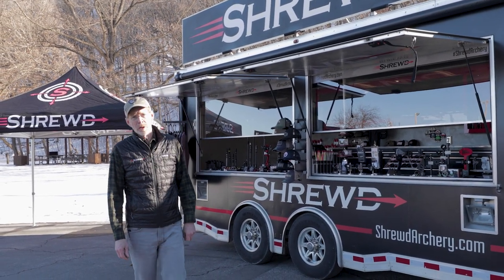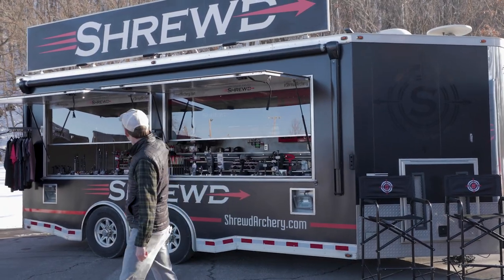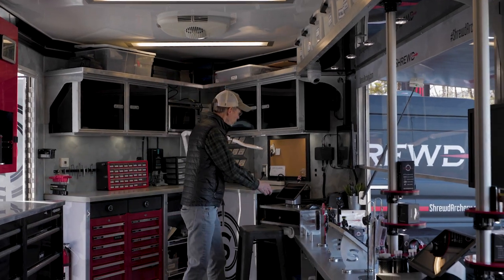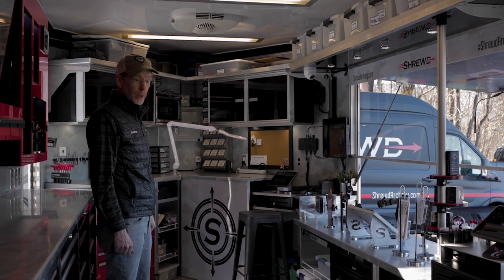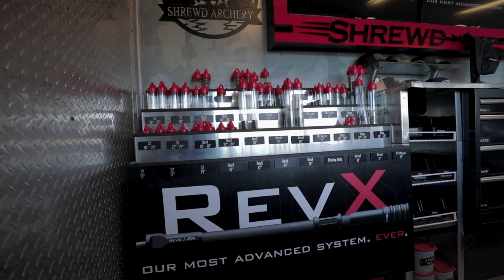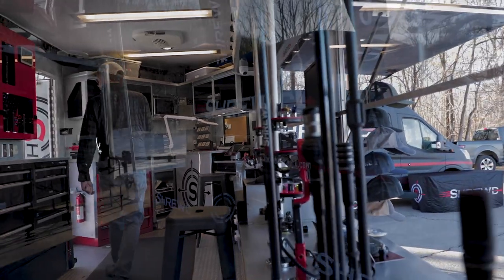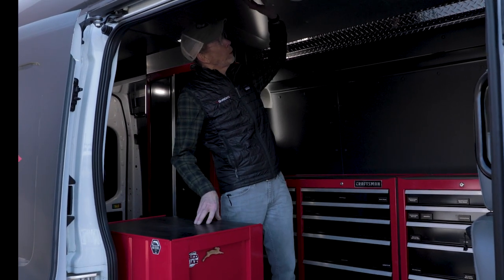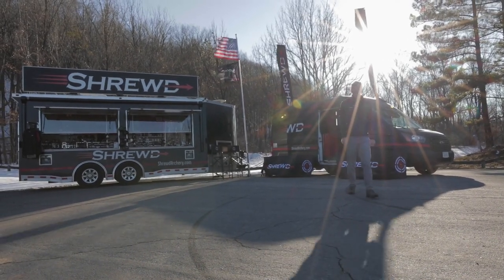Behind the Tour - Custom ATC Trailer and Ford Transit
In a typical year the Crew behind the Axle to Axle tour drives over 15,000 miles attending 25 plus events across the country.  That kind of schedule means we need support rigs custom built to handle the rigors of the road.  In this video we go behind the scenes with the boss to check out the vehicles behind our 2021 Axle to Axle Tour.

American made trailer.  American made Transit.  Showcasing American made products.